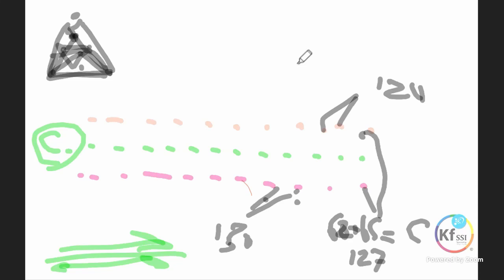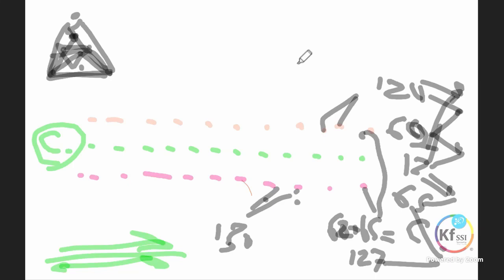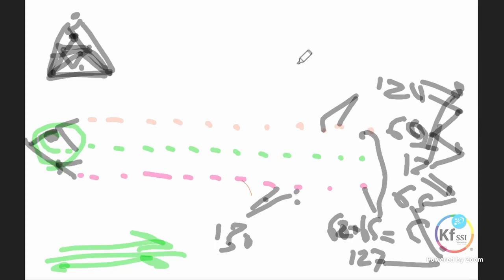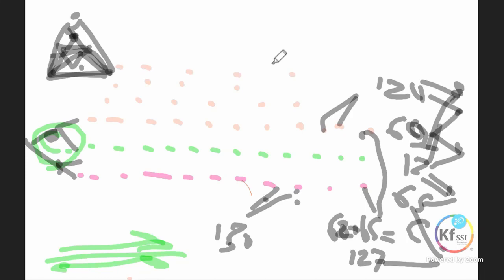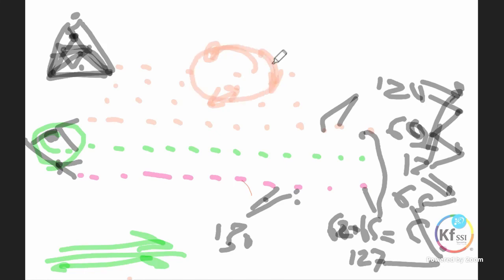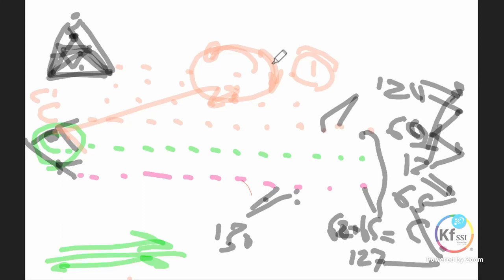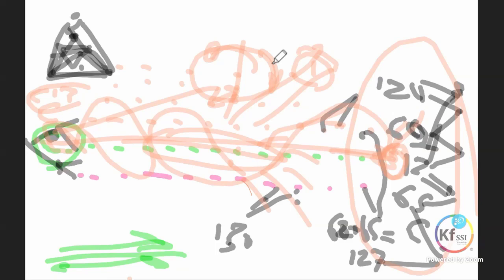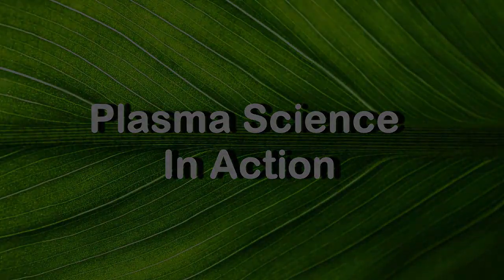Mixing GaNS - What field strengths do I have when I mix GaNSES? My Universe In a Jar.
In this excerpt from KSW 263 at the  1hr 30min mark Mr Keshe explains what happens when you mix your GaNSES.